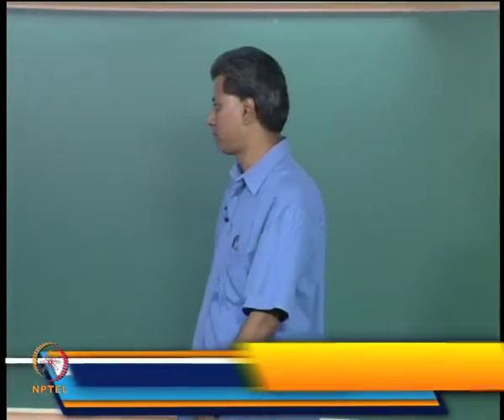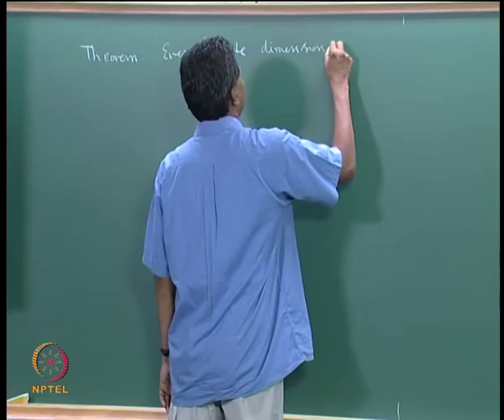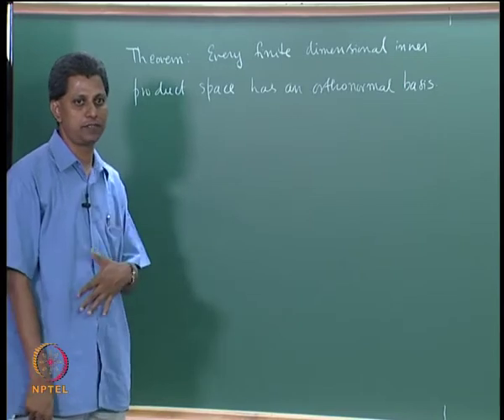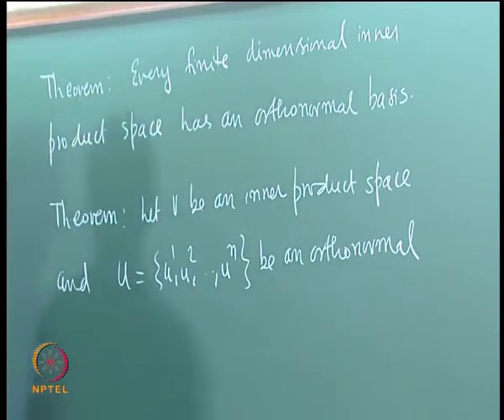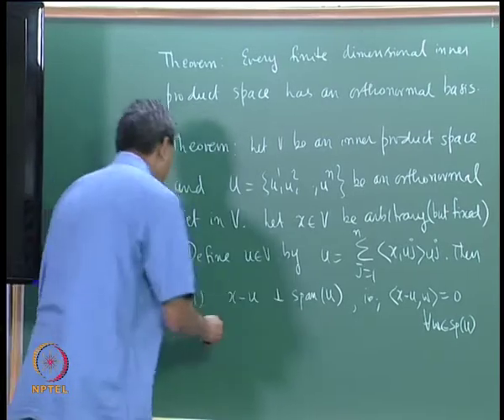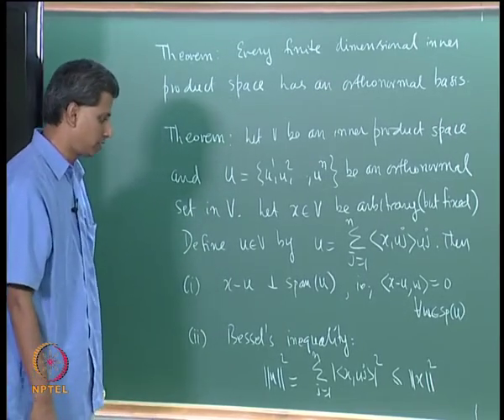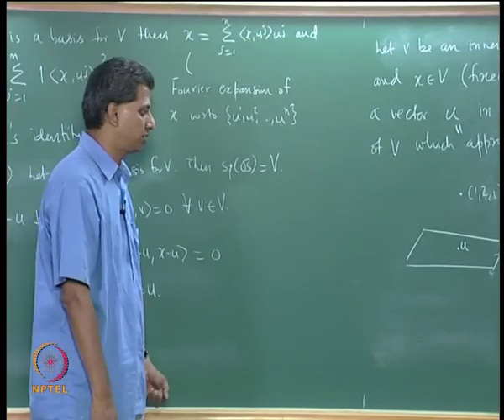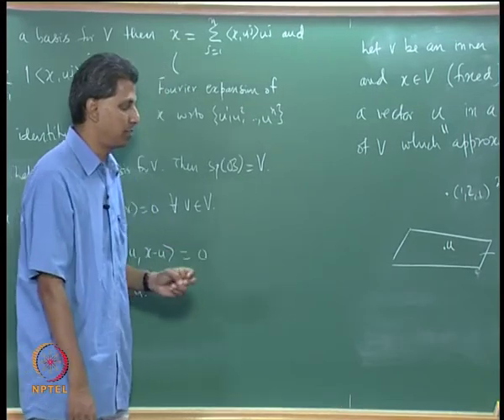Mod-11 Lec-42 Bessel's Inequality, Parseval's Indentity, Best Approximation